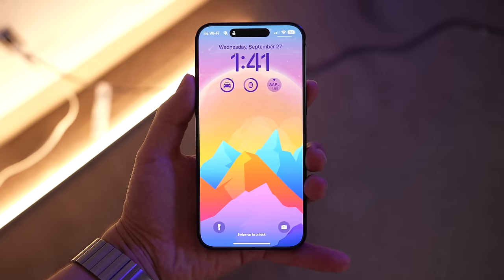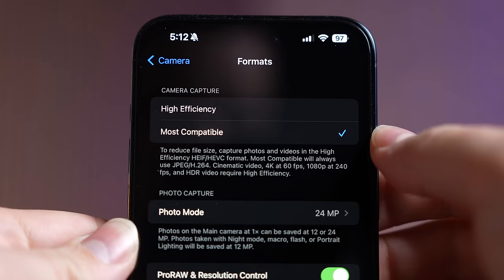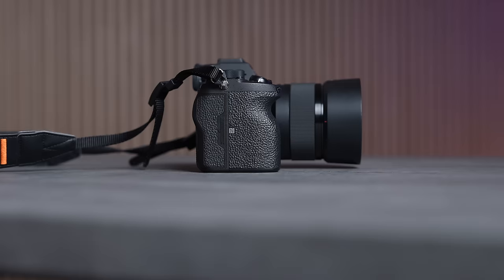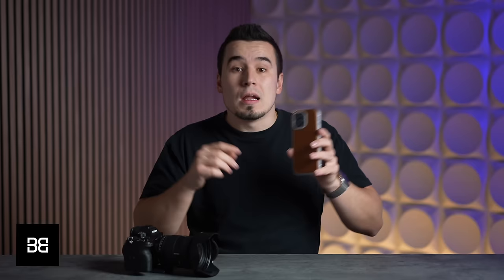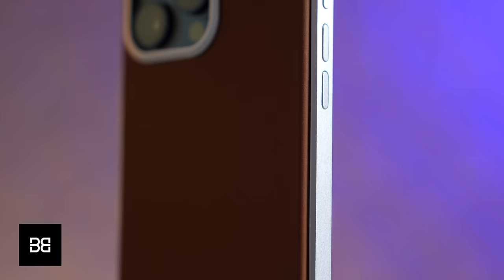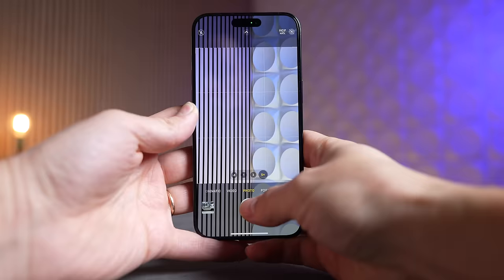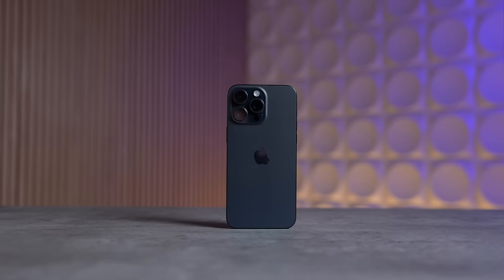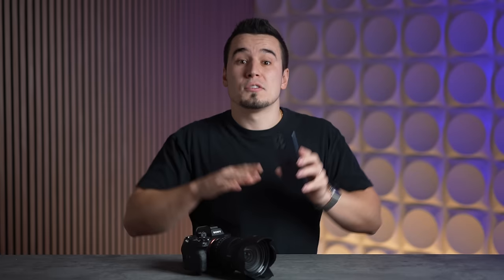iPhone 15 Pro Max Camera Review - RIP Pro Cameras! 🤯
Order Bandwerk's Classic CaseAl for iPhone 15 Pro today!